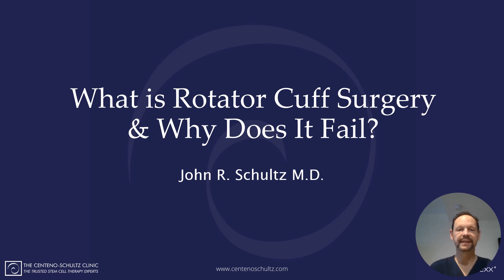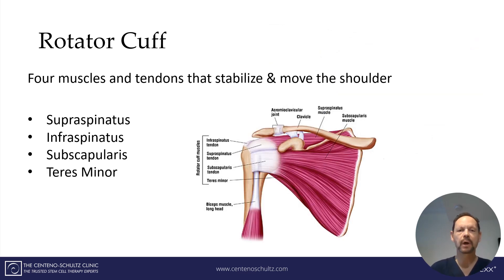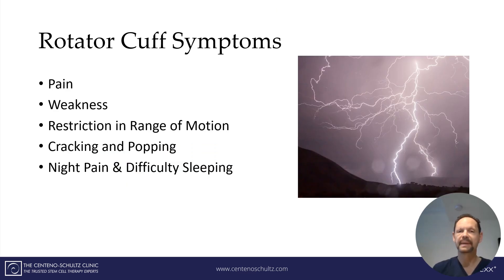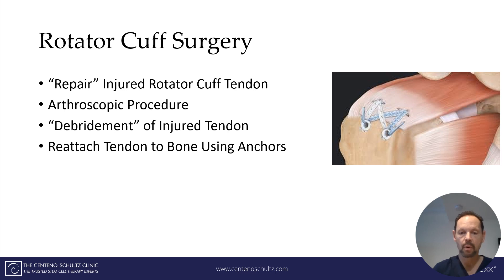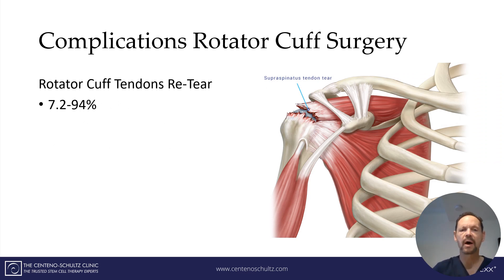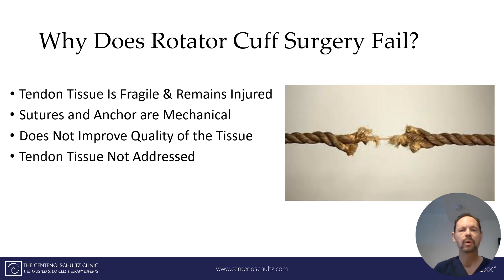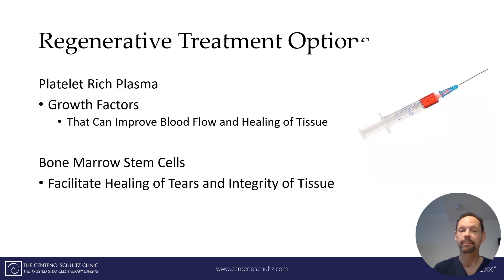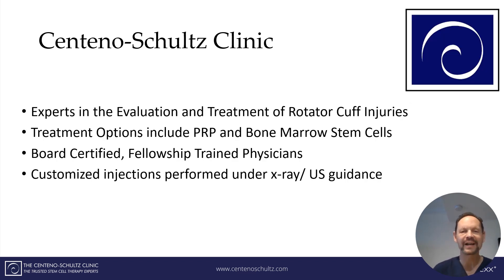Rotator Cuff Surgery and Why It Fails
Rotator Cuff Surgery and Why It Fails - With Dr. John Schultz of the Centeno-Schultz Clinic:

0:00 - Opening Remarks by Dr. Schultz from Centenno Schultz Clinic
0:19 -  Objectives of the Presentation on Rotator Cuff Issues
0:26 - Anatomy and Injury Mechanisms of the Rotator Cuff
1:32 - Symptoms of Rotator Cuff Injuries Explained
2:01 - Detailed Overview of Rotator Cuff Surgery Procedure
3:00 - Complications and Re-tear Rates in Rotator Cuff Surgery
3:53 - Reasons Behind the Failure of Rotator Cuff Surgeries
4:51 - Regenerative Treatment Alternatives: PRP and Stem Cells
5:56 - Expertise and Services Offered at Centenno Schultz Clinic
6:38 - Closing Remarks and Invitation for Next Week’s Update

This video, presented by Dr. Schultz of the Centenno Schultz Clinic, offers an in-depth exploration into the intricacies of rotator cuff surgery, discussing the typical causes of rotator cuff injuries such as sports injuries and repetitive motion injuries, and why rotator cuff surgery can sometimes fail. Delving into the specifics of arthroscopic surgery, Dr. Schultz explains how this technique is utilized for tendon repair in shoulder surgeries, detailing the procedure's steps and the potential surgery complications that can hinder recovery and shoulder joint mobility.

Furthermore, the presentation covers the symptoms associated with a rotator cuff injury and the limitations they impose on patients, emphasizing the importance of effective pain management and tissue healing strategies. Highlighting the limitations of conventional surgical approaches, Dr. Schultz introduces regenerative treatment options available at the Centenno Schultz Clinic, such as PRP (Platelet Rich Plasma) and bone marrow-derived stem cells, which offer non-surgical treatments aimed at enhancing tissue integrity and promoting healing.

This medical education video is crucial for anyone suffering from shoulder pain or considering shoulder surgery, providing valuable insights into both the surgical and non-surgical pathways to recovery, ensuring viewers are well-informed about the best practices in managing and potentially overcoming rotator cuff surgery failure.